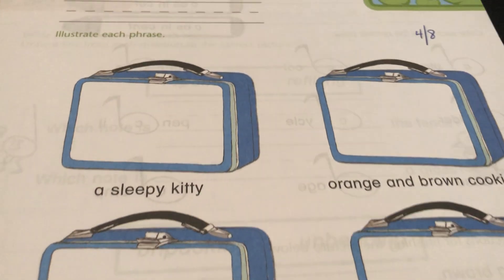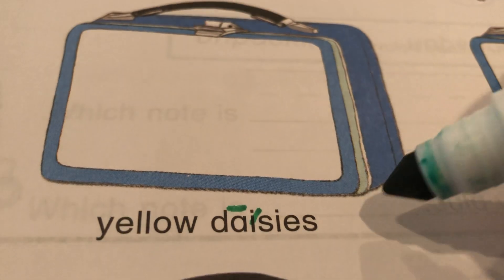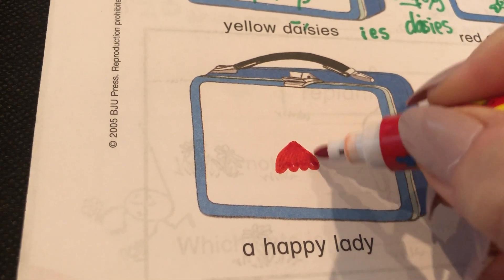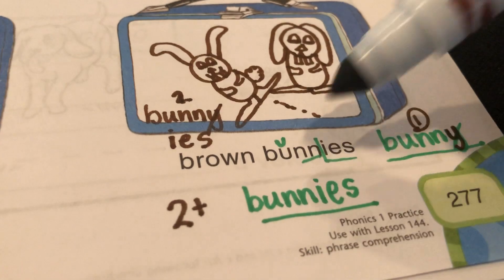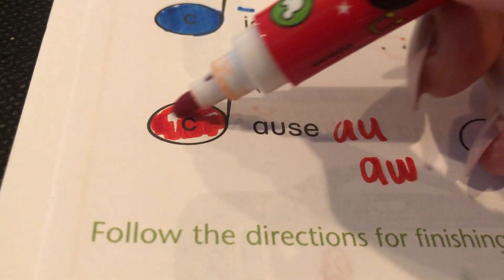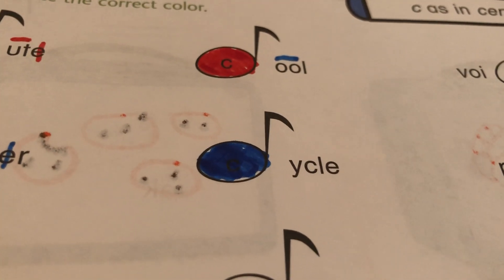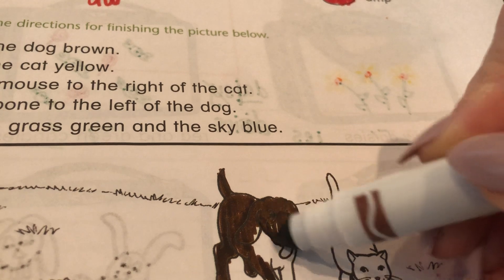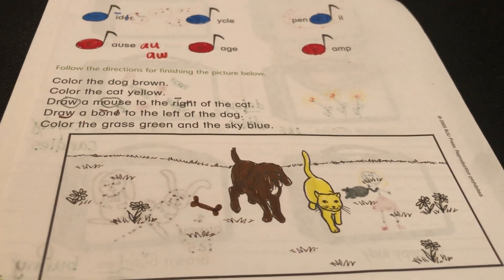Phonics worksheet L144/P277